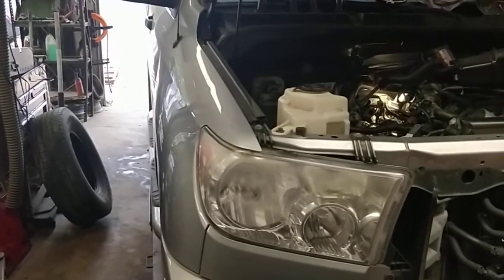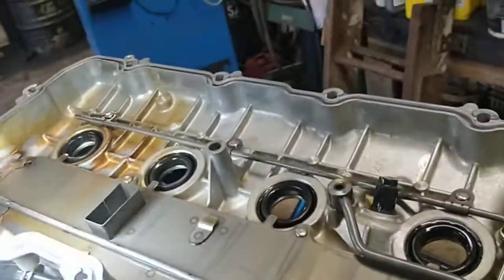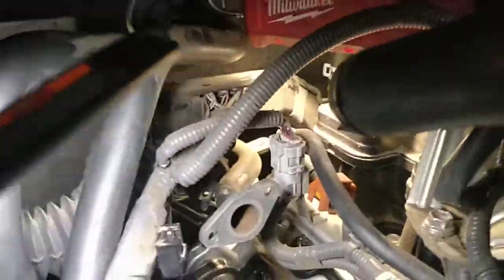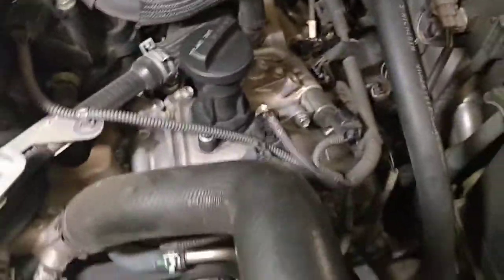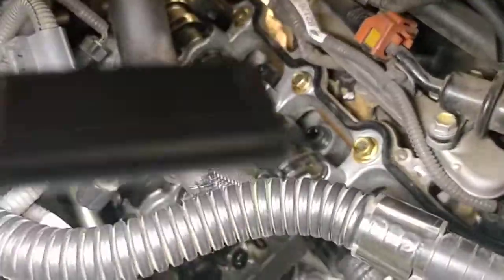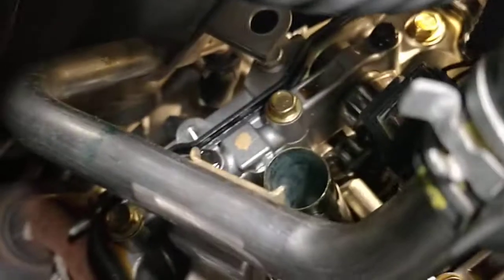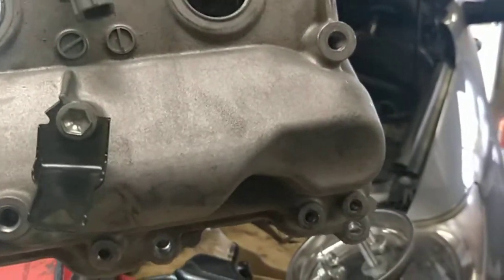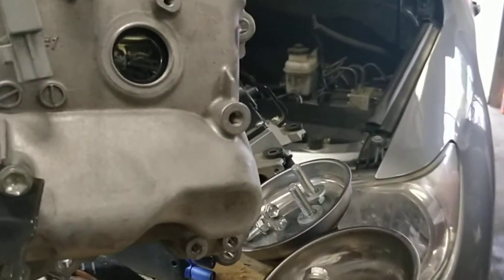2011 Tundra valve cover gaskets 1URFE motor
There is next to zero information on this job and these valve covers are quite difficult to get unbolted and get out. I'll make a follow-up video detailing the parts and extra gaskets needed.